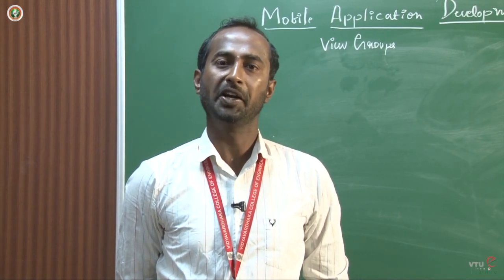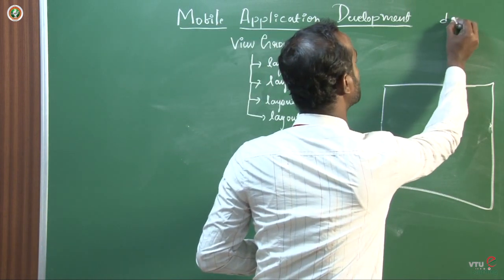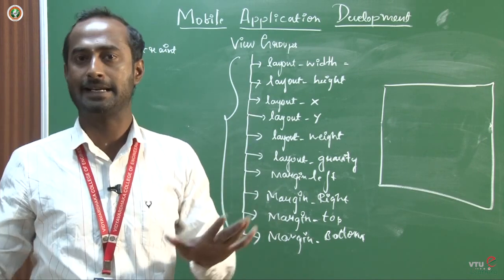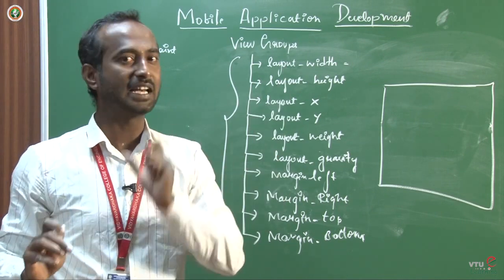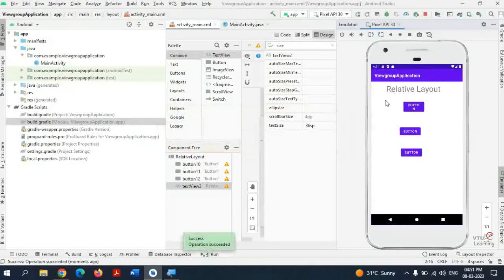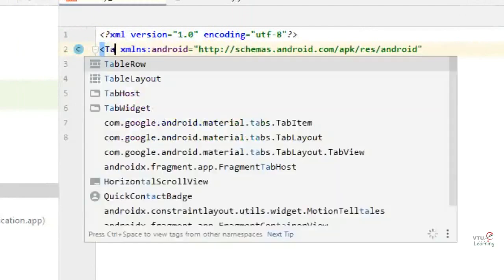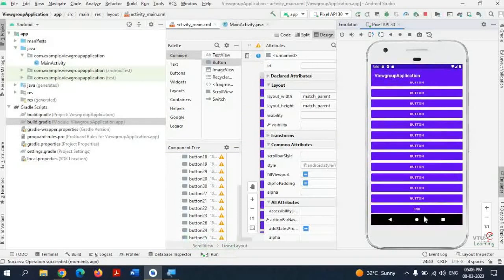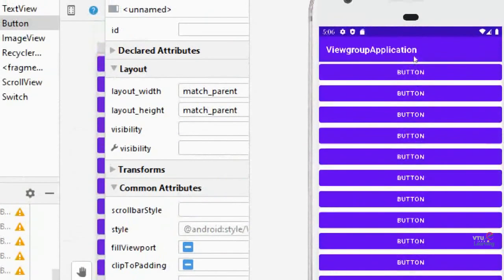Lab Program 10